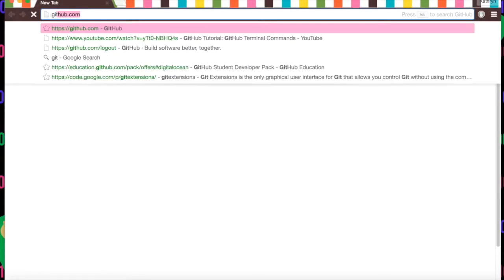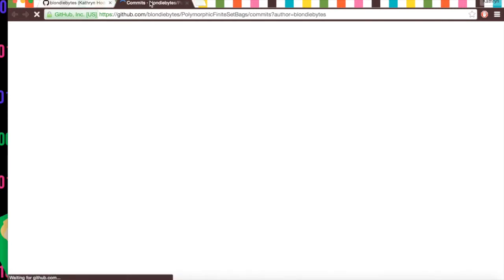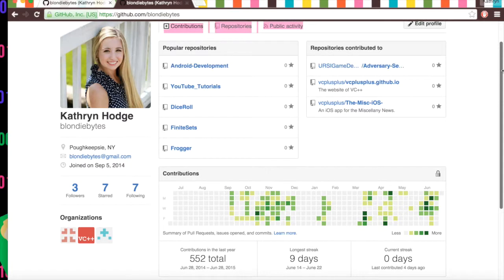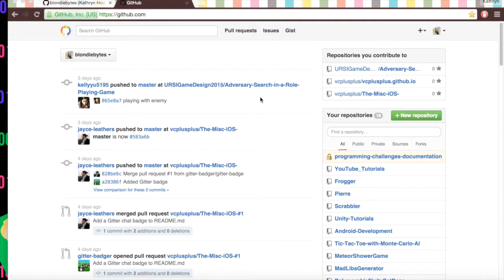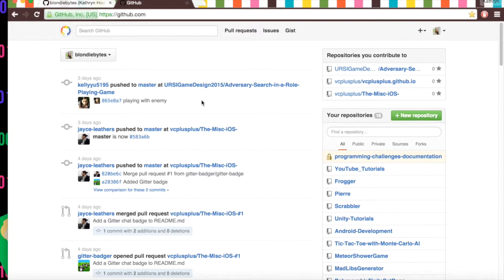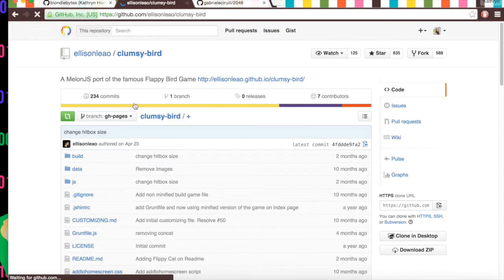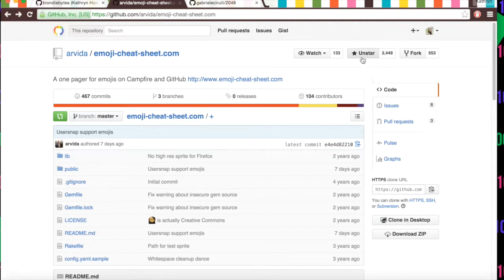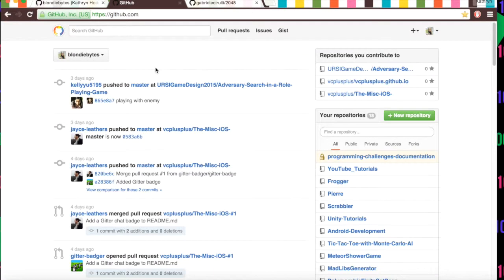GitHub Tutorial: Connect with GitHub!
Star, follow, and watch repositories! Learn how to connect, share, and explore with GitHub.